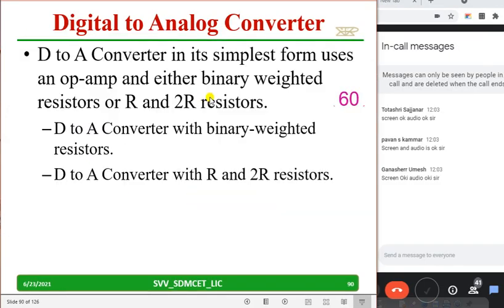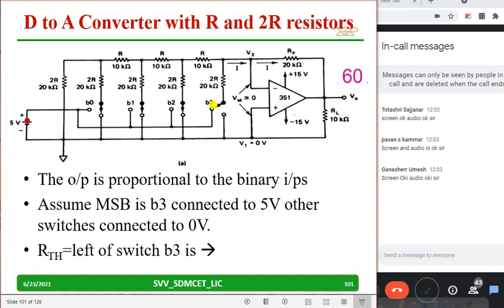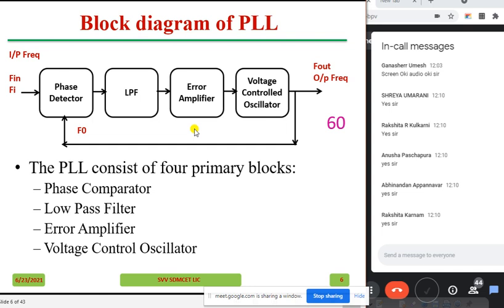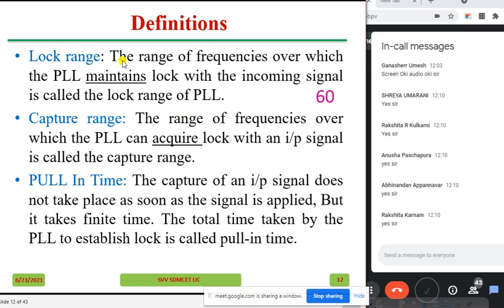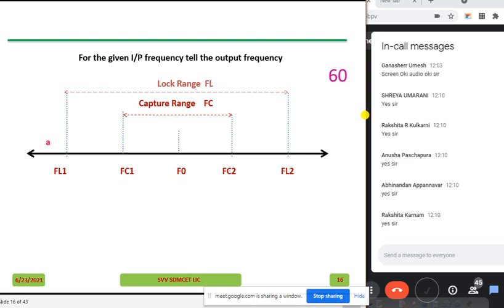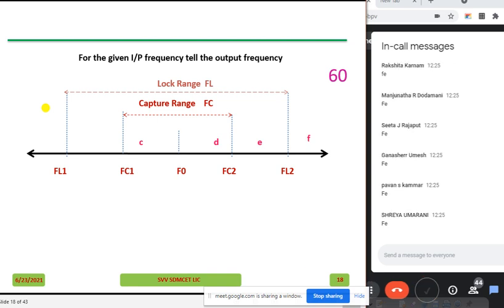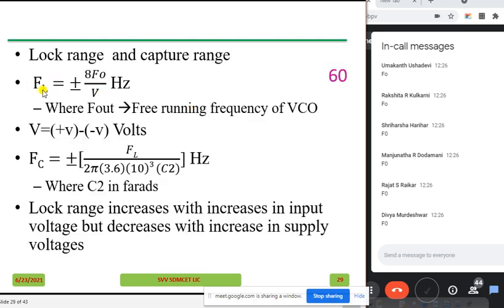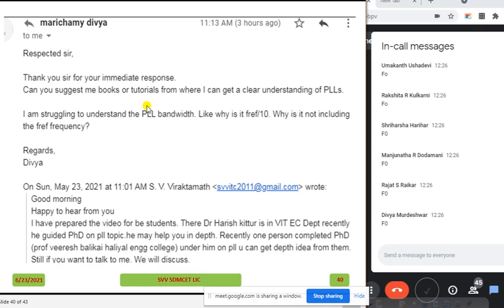D to A converter (DAC) and PLL operation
In this class Video D to A converter (DAC)  and  PLL operation have been discussed.